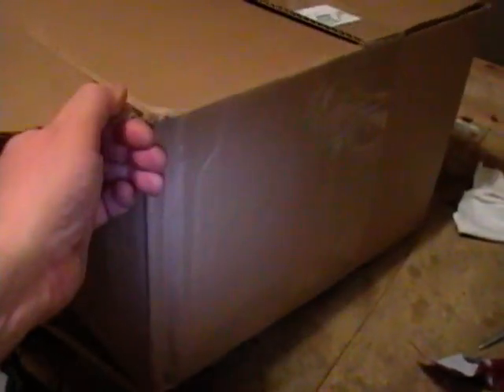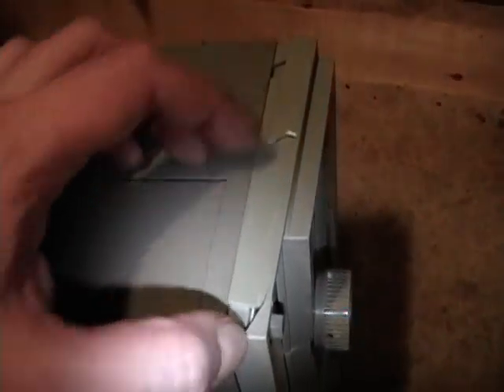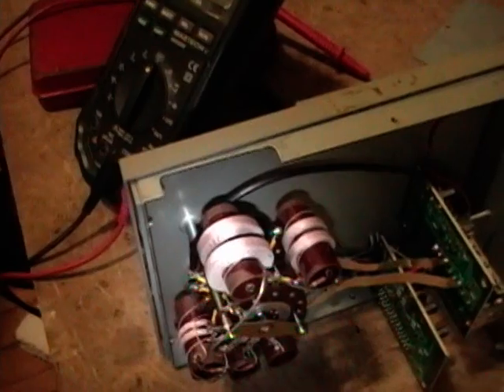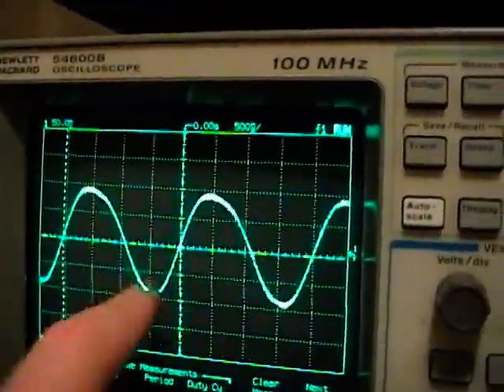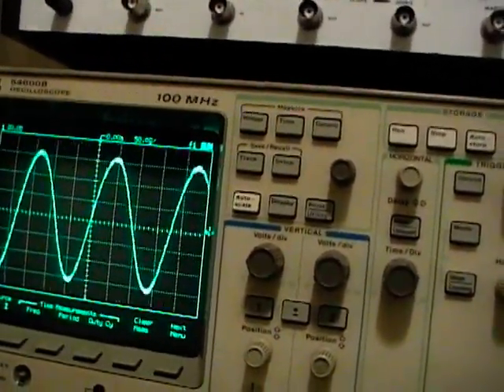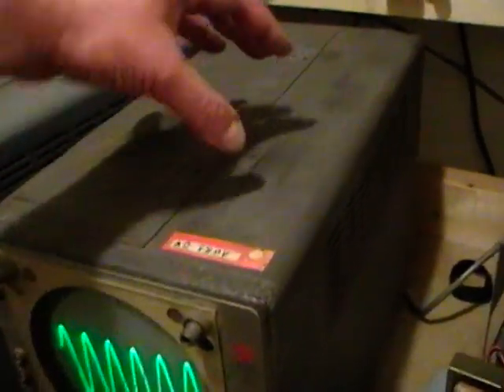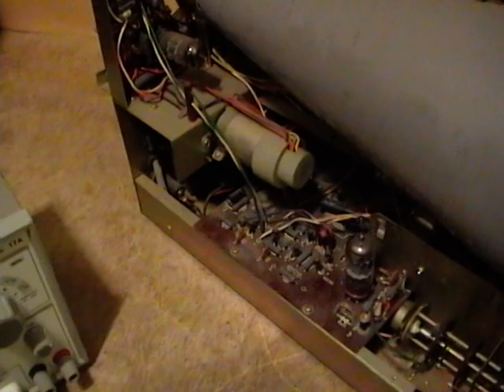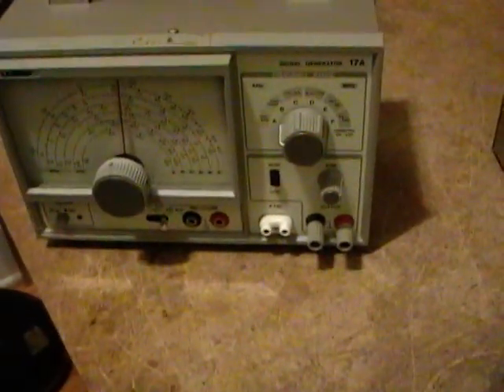Leader 17A RF Gen. and Kikusui 555 Scopes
Here's a look at a Leader 17A RF generator I recently picked up.  I also pull out some vintage Kikusui 555 oscilloscopes.